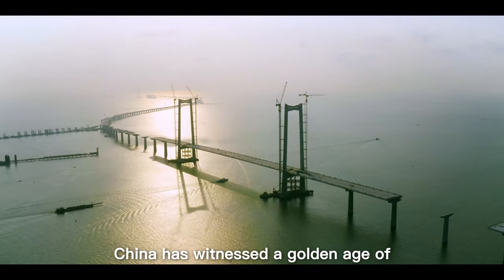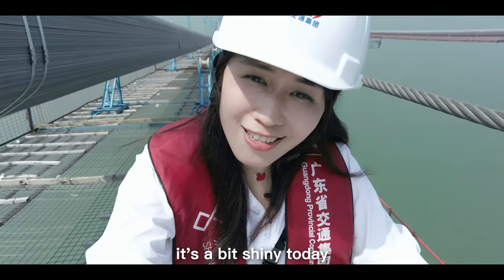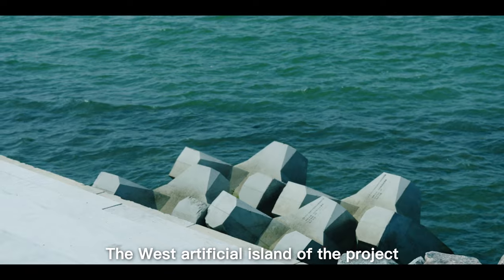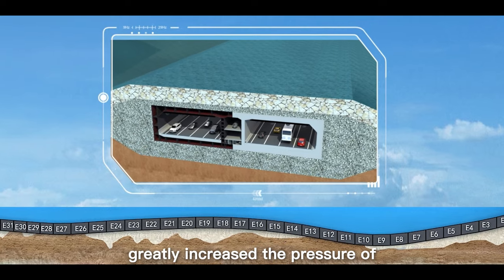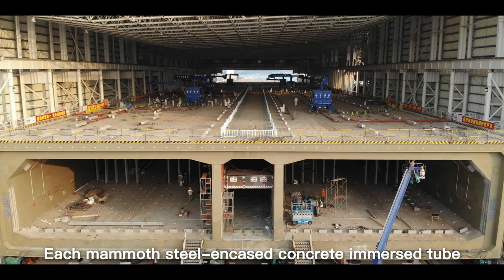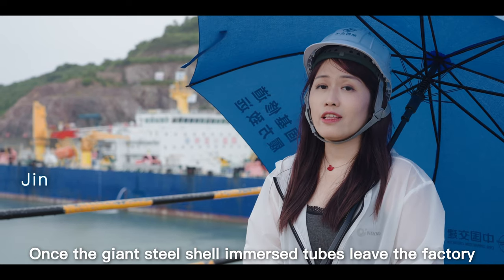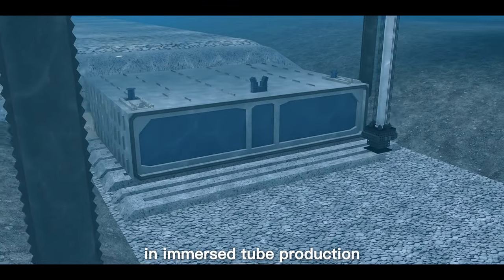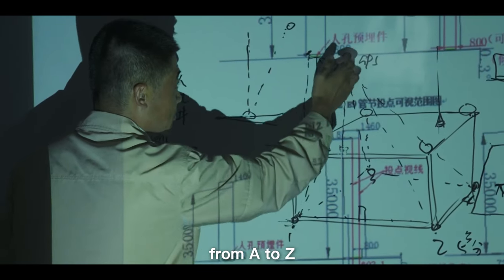China "Super Bridge": Developing a Decade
After witnessing the world's largest cross-sea bridge, the Hong Kong-Zhuhai-Macao Bridge, coming to fruition in the GBA, another awe-inspiring project has emerged in the center of Guangdong. Developing A Decade is a special series from the "Michelle Loves Tech" program by  Guangdong Radio and Television's Multimedia Center. This episode will bring you face to face with a new mega project — the Shenzhen-Zhongshan Link.